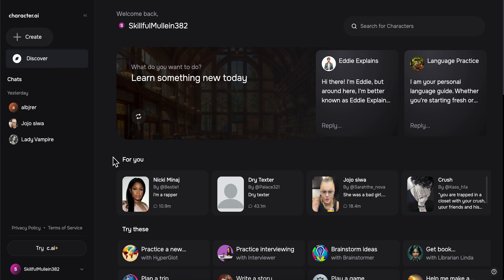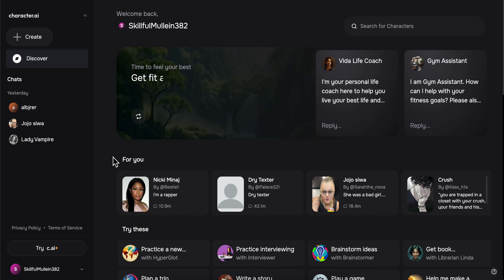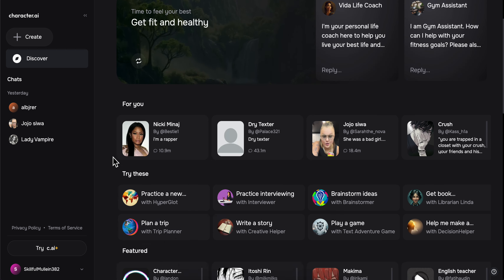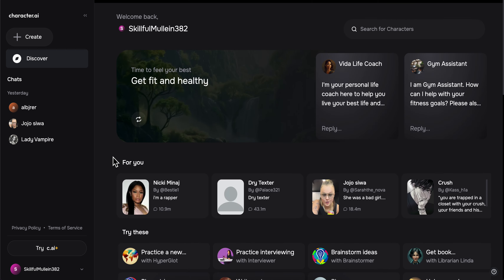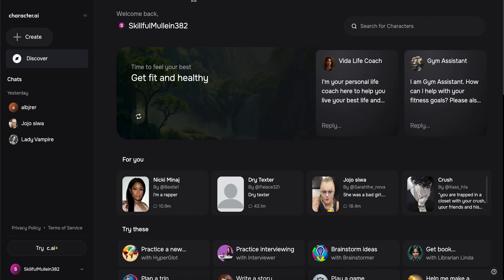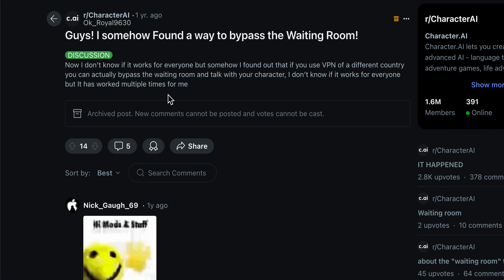How to Skip Waiting Room on Character AI (Best Method)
How to Skip Waiting Room on Character AI

Discover the secrets to bypassing the waiting room on Character AI in this informative video. We'll guide you through the steps to access your favorite features without the hassle of waiting. Join us as we explore tips and tricks to enhance your experience!